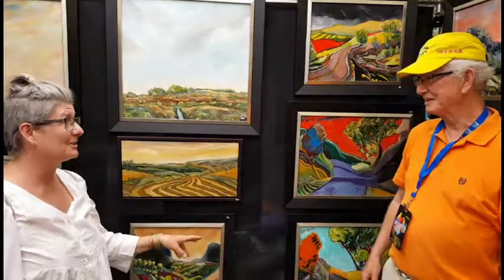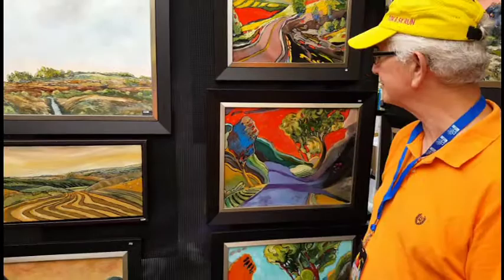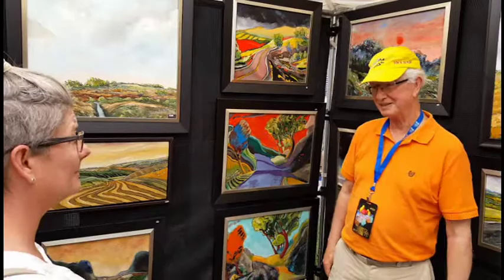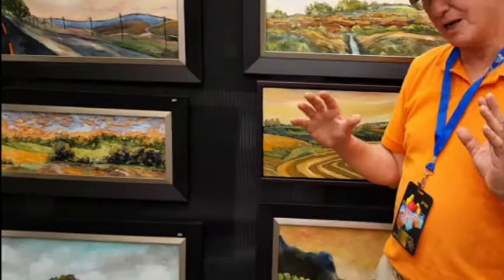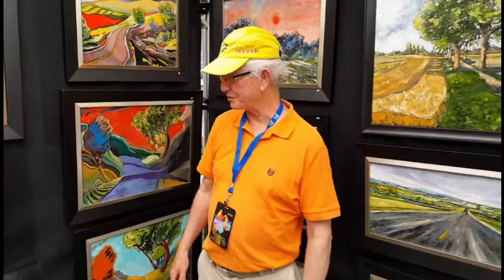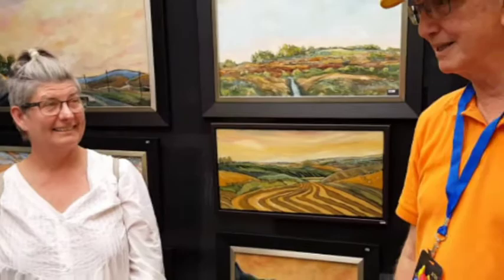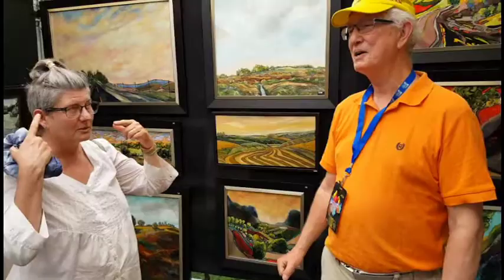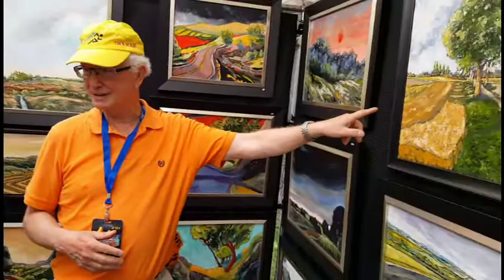Leonard Nagler at the 57th Street Art Fair with Barbara Koenen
Barbara Koenen chats with Lenny Nagler about his art at the 57th Street Art Fair, June 4, 2017.